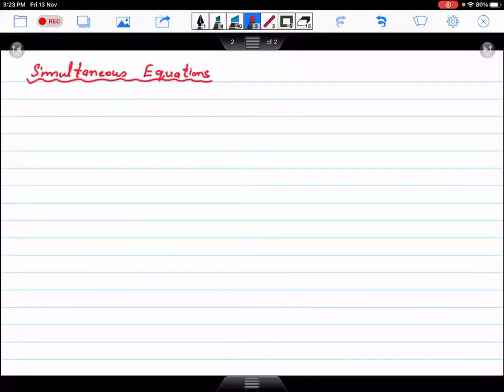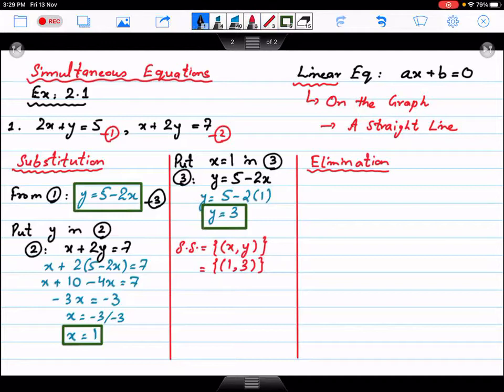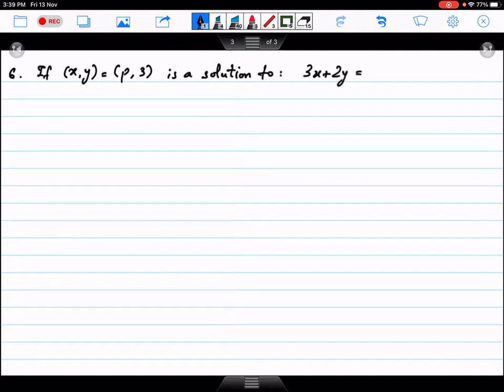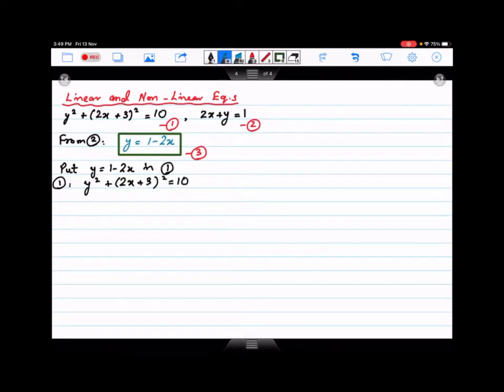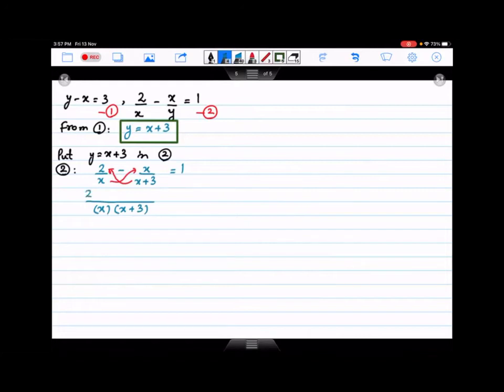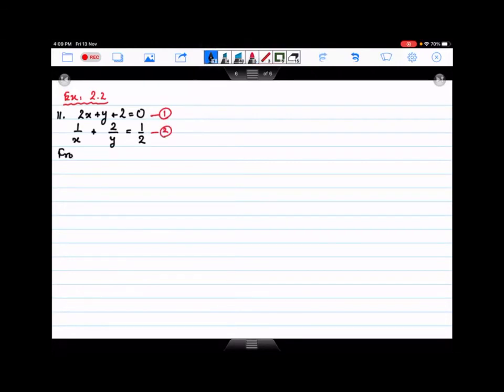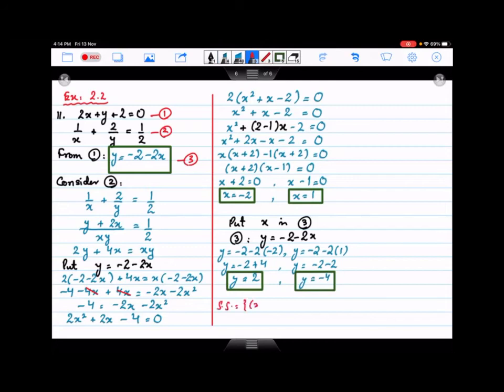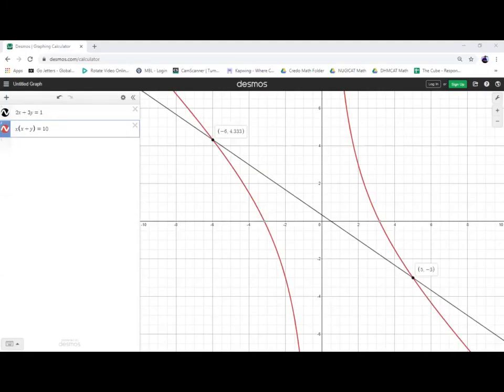A Level Math - O Level Add Math - Simultaneous Equations - Lecture 1 by Sir Ahsan Abdullah Patel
Facebook/YouTube: O & A Level Math Add Math by Sir Ahsan Abdullah Patel

Recommended Quality: 480p or 720p